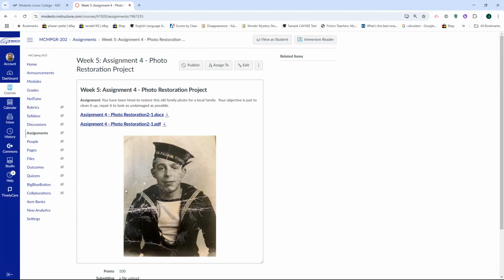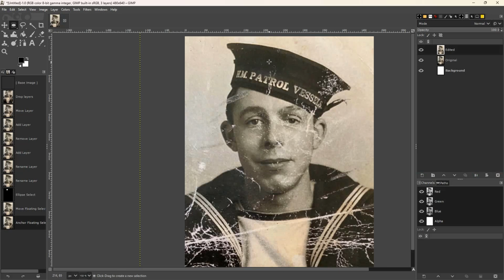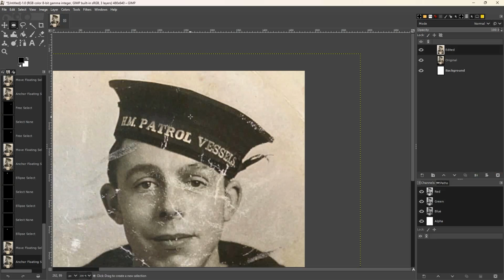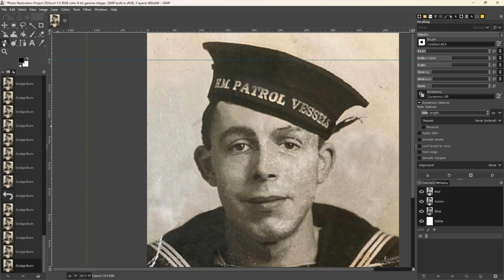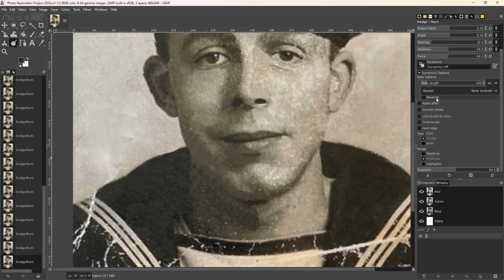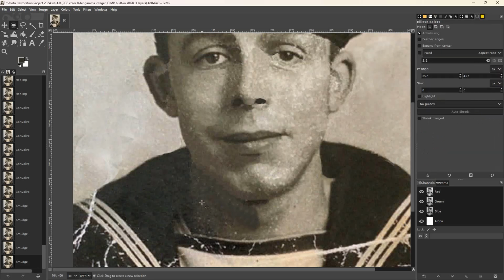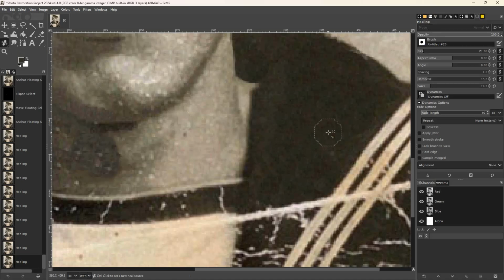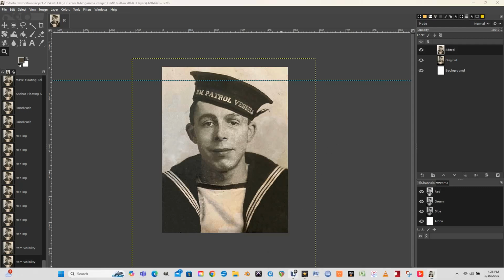Project 4 Photo Restoration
In this video I use Selection, Clone, Healing, Blur, Dodge, Brush, and Burn tools in GIMP to restore a damaged photo.